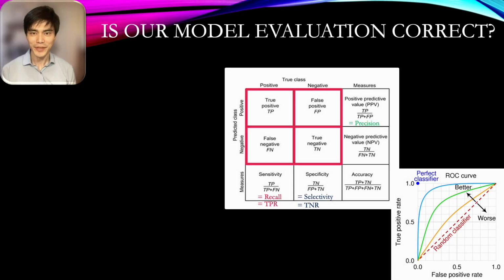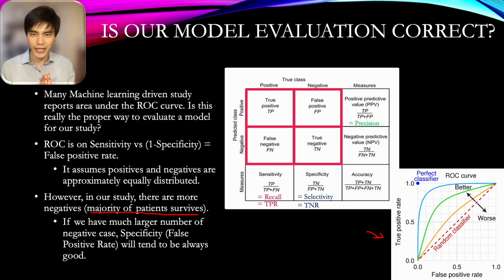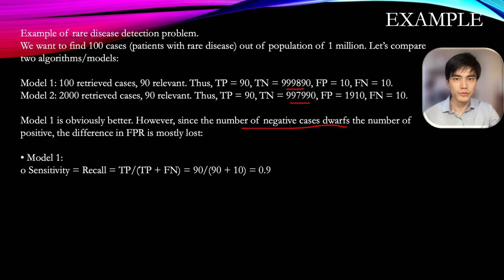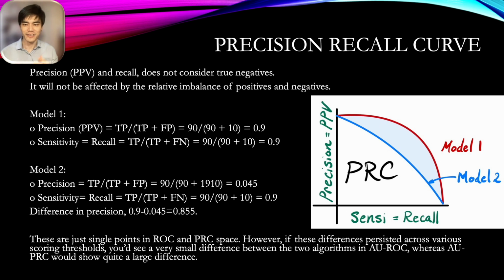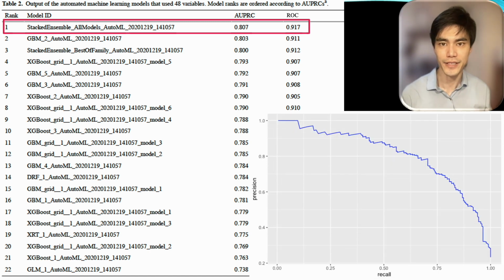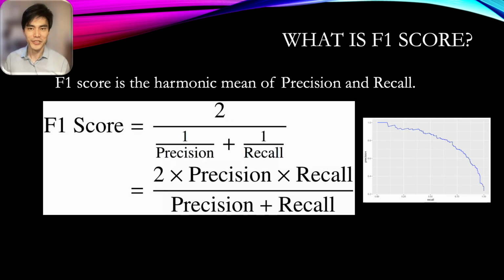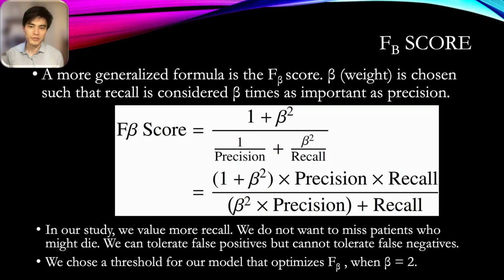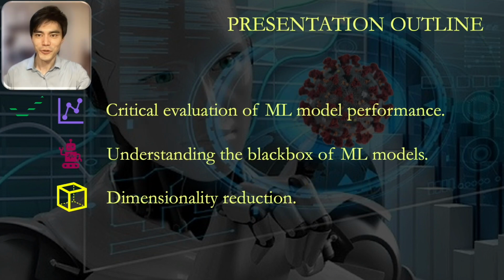AutoML to Predict Mortality from COVID-19: ROC vs PRC, F1 vs Fβ score (Part 2)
In this video, I talk about a paper I published in 2021 during my residency at Montefiore Medical Center. We used Automated Machine learning (AutoML) to predict COVID infected patient's outcome. Although COVID may now be of a past issue, and thought ML field is evolving fast, here I focused on how we should evaluate ML models. To do so, we need to put back our hat as a physician and evaluate if the machine is performing appropriately for a specific clinical problem. I believe to know how to critically evaluate ML models is an important skill to know no matter how much the field of AI advances. Hope it is helpful!

00:00 Is ROC the correct way to evaluate our ML model?
02:11 Example on rare disease detection using ROC
04:18 Example on rare disease detection using PRC
06:12 Compare ROC vs PRC
07:19 Our model performance by AUPRC
07:45 Finding the optimal threshold
09:31 What is the F1 score?
10:25 F beta score
12:08 Confusion matrix results
12:44 Summary of this video

Paper: Using Automated Machine Learning to Predict the Mortality of Patients With COVID-19: Prediction Model Development Study.